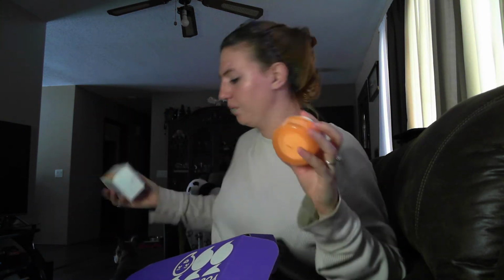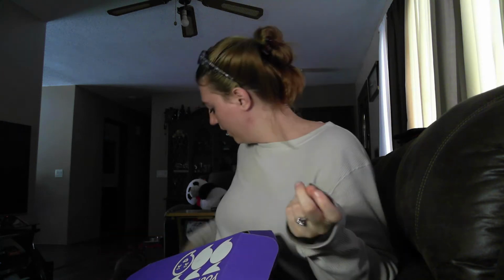Unboxing influenster and ipsy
today is a simple video that i wanted to get up earlier last week and did not have time to unfortunately but here it is. i hope you enjoy make sure to like comment and subscribe have a great day.